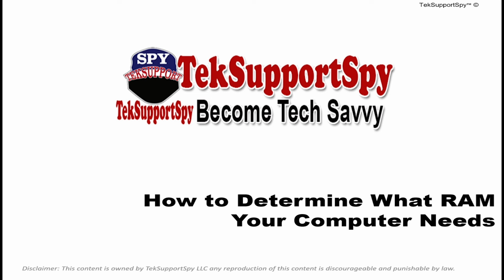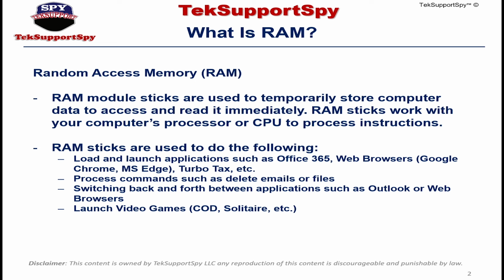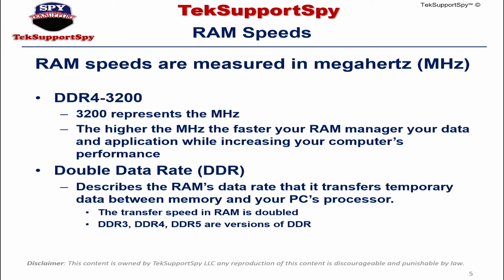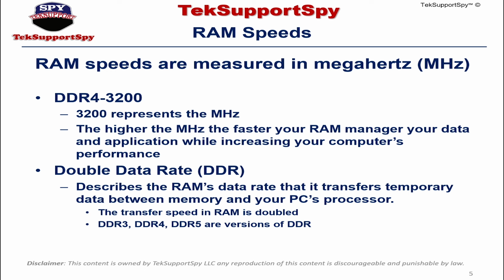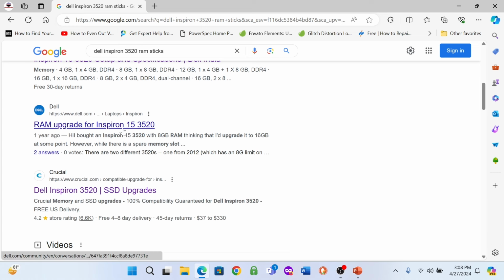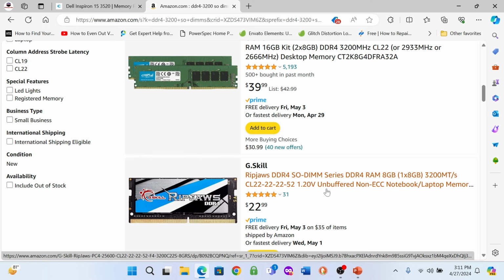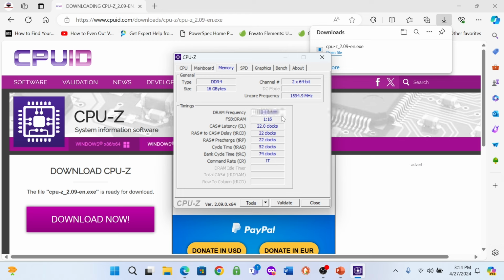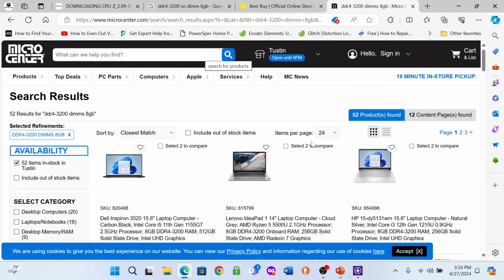What RAM or Memory to Buy For Your PC?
In this video, learn how to determine what RAM your Windows desktop or laptop needs. Have you wondered how you can find out what RAM your computer needs? Watch this video to learn about DDR4 or DDR5 RAM sticks and MHz speeds your RAM needs. Learn about desktop and laptop RAM as there are different RAM Chips for desktops versus laptops. Computer memory is what you'll learn in this video. You'll also learn about CPU-Z a free program that can help you determine your RAM type and speeds.